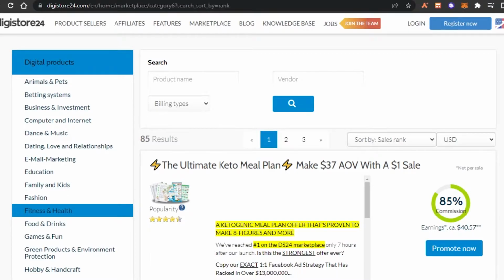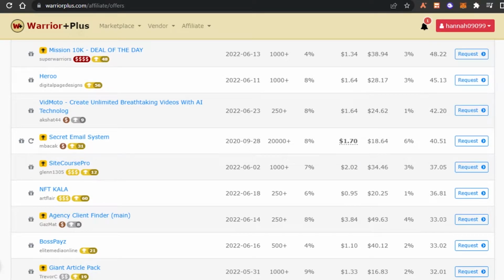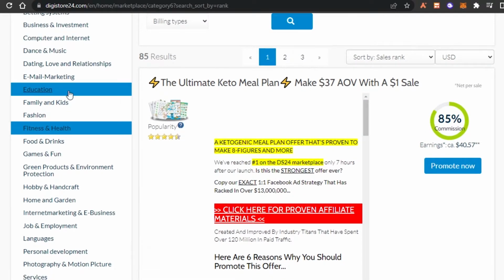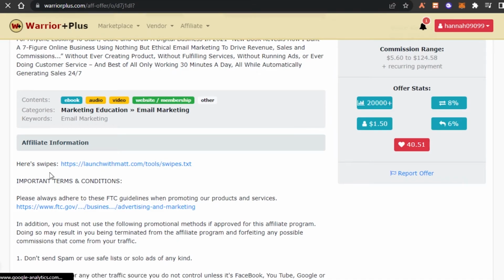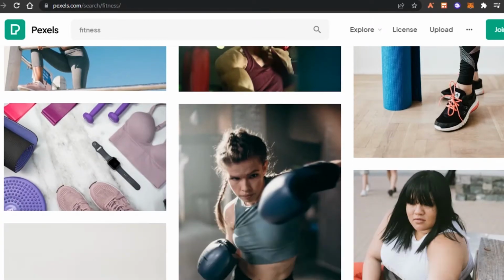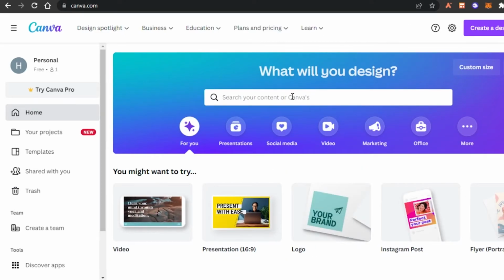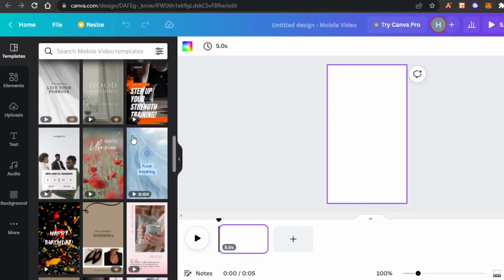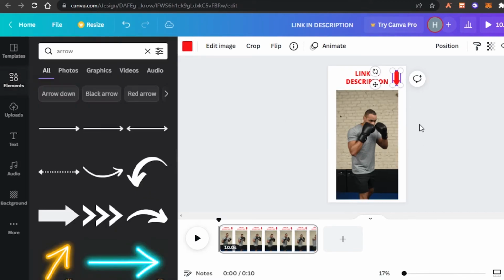How To Earn Money Through Copy And Paste With YouTube | Simple Tutorial (2025)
In this video I show you How To Earn Money Through Copy And Paste With YouTube. This is super easy and learn to do it in just a few minutes by following this helpful tutorial.